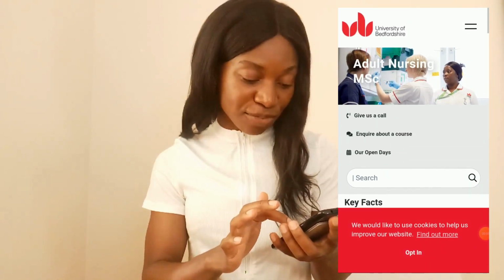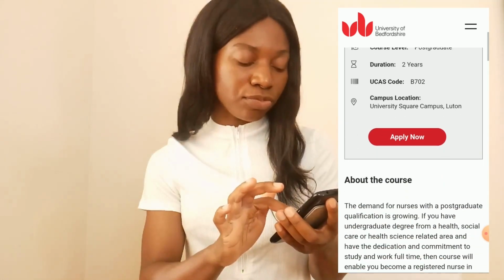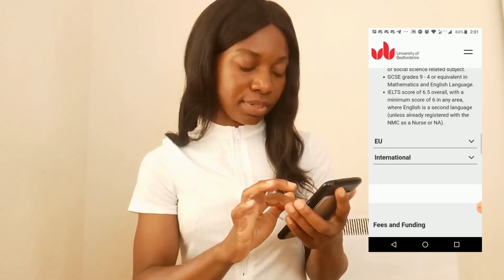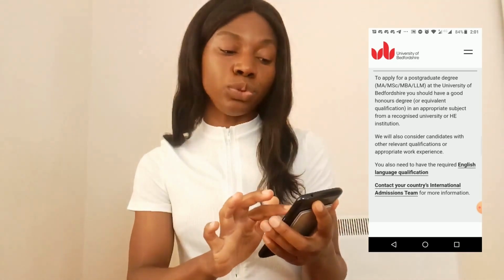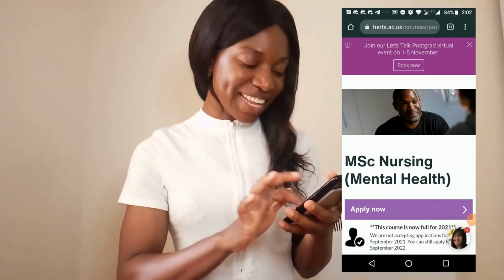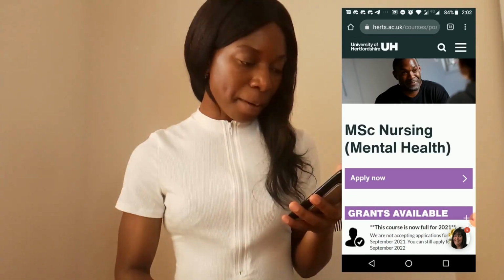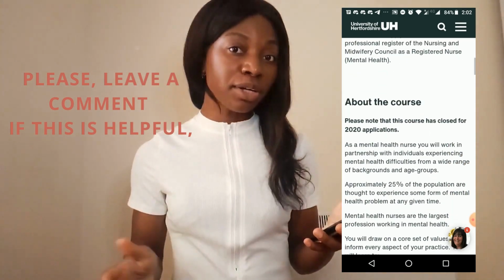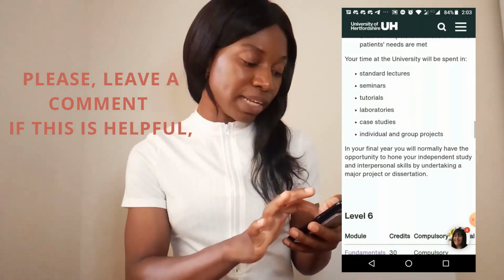How to become a UK Nurse without IELTS || UK Nursing job without IELTS ||Masters in Nursing UK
In this video, I shared how you can become a UK nurse without IELTS, the requirements and how to apply. I explained the steps you need to take even if your you have a degree in other courses. Nursing is a very good profession and if you want to join nursing, I wish you the very best.

I am only sharing the information that I believe will be helpful to you. I am not an immigration or a recruitment expert. Please, make your own independent research before making any decisions. All the best.

*How to Get a Job As a Nurse in the UK Without Agents || Getting A Nursing Job in the UK | UKRN